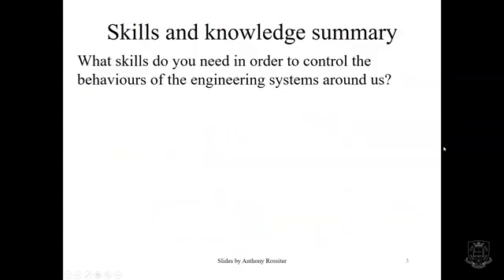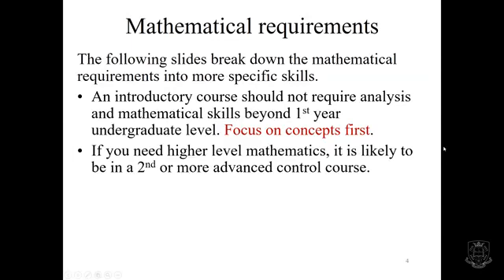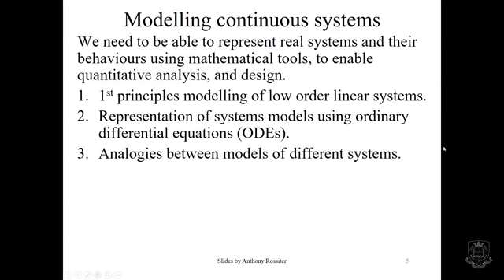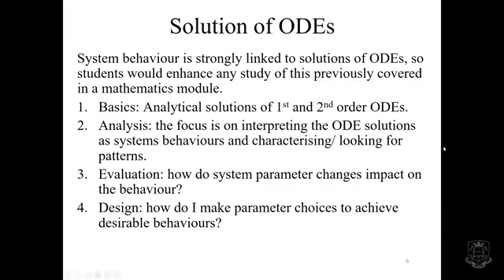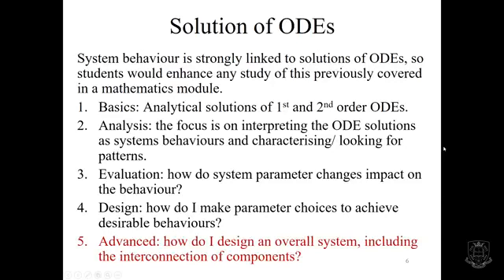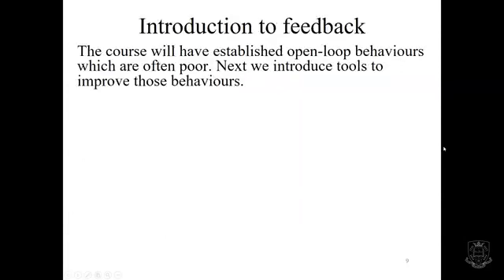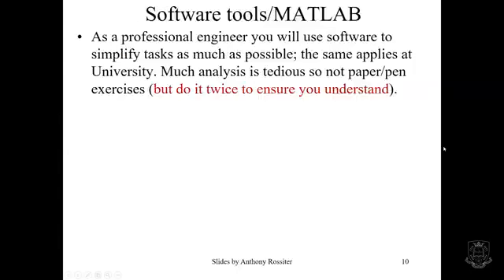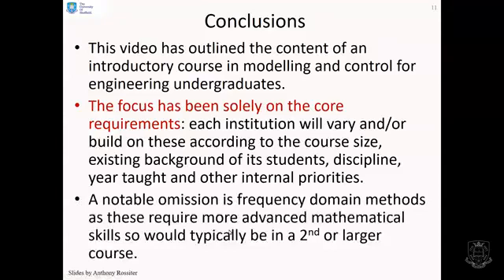Introduction to modelling and control 5: organisation